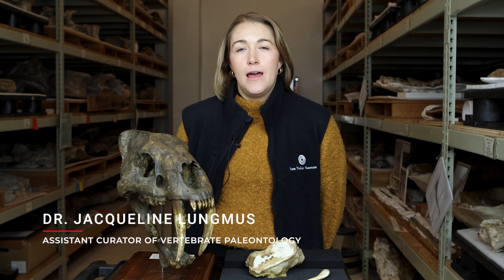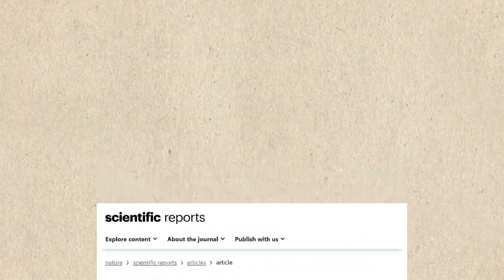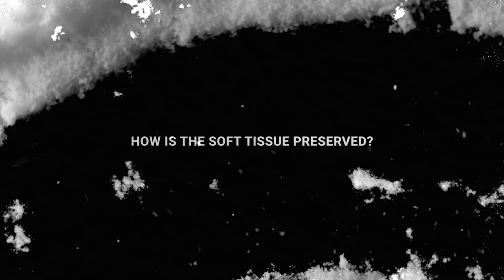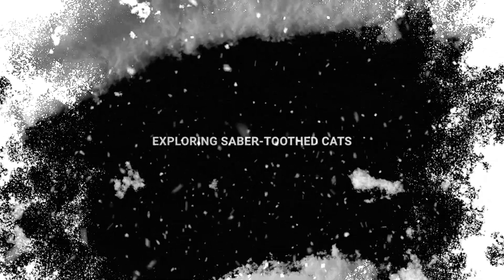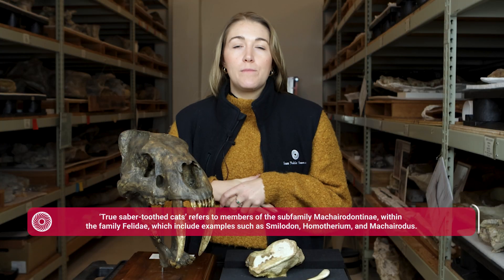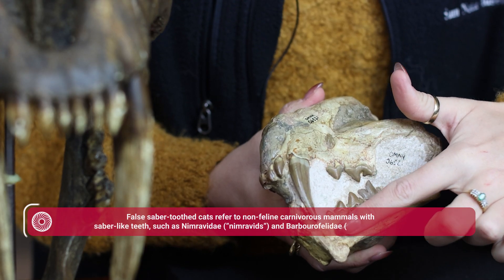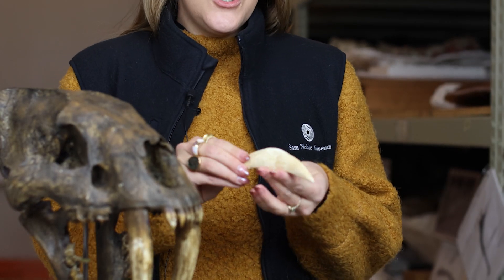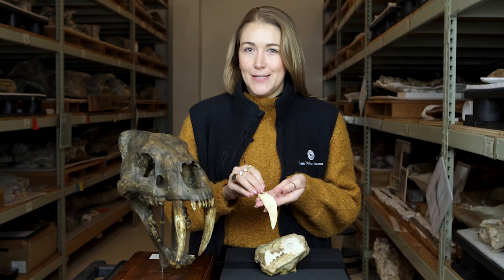30,000 vs. 30,000,000 Year Old Saber-Toothed Mammals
Join Dr. Jaqueline Lungmus, Associate Curator of Vertebrate Paleontology at the Sam Noble Museum, as she delves into the fascinating world of sabertooth cats! In this video, Dr. Lungmus reviews recent news stories about the incredible discovery of a mummified sabertooth kitten. In the process, we'll explore the diverse varieties of sabertooth cats that roamed our planet across different eras.